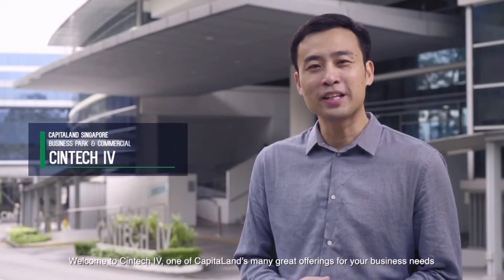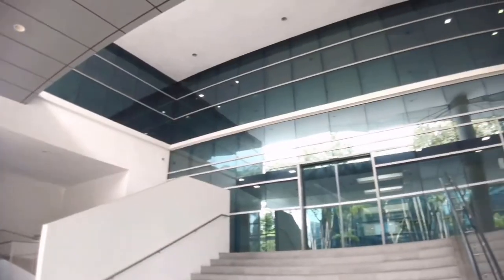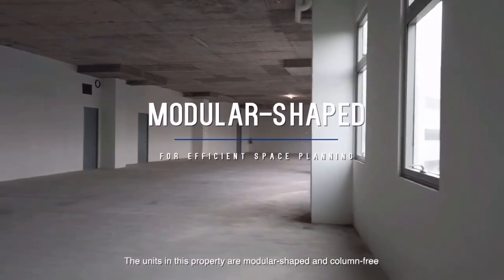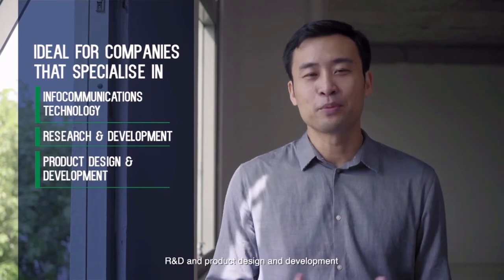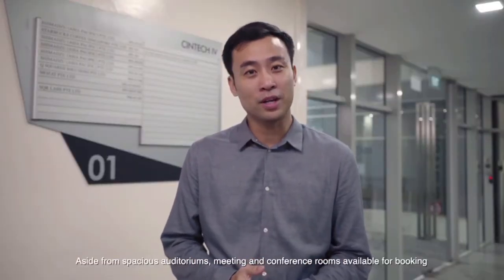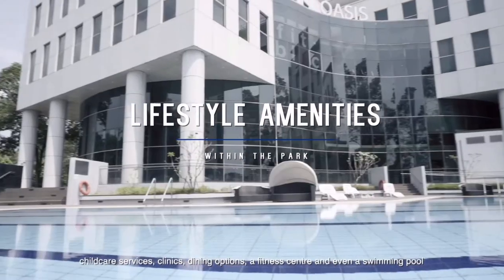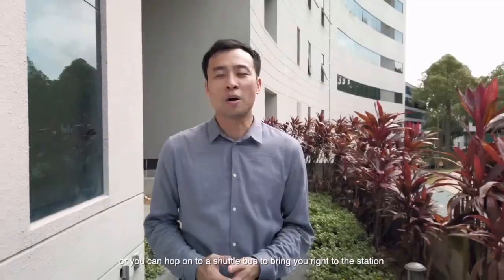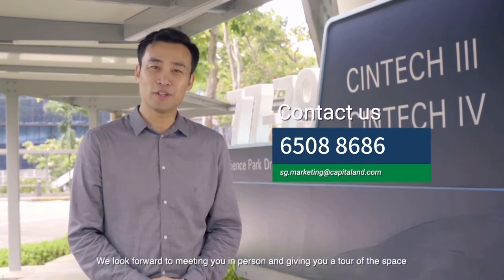Cintech IV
Cintech IV provides both bare shell condition and fitted units with false ceiling, central air conditioning with/without raised flooring and lighting for maximum flexibility and cost efficiency. The modular-shaped and column-free units are ideal for companies that specialise in infocommunications technology, R&D, product design and development.

Well-connected via the Ayer Rajah Expressway and with Kent Ridge MRT station at its doorstep, Singapore Science Park 1 is easily accessible for the working community. Tenants are also able to enjoy the wide range of facilities such as restaurants, cafes, food court, childcare, gym, swimming pool, functions rooms and auditorium within the park.